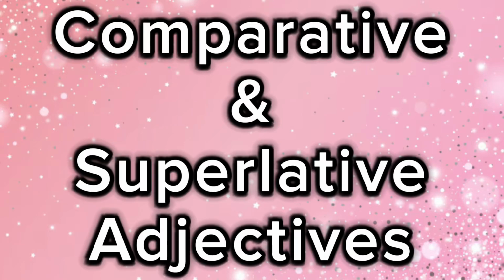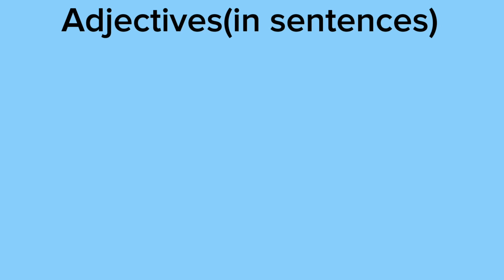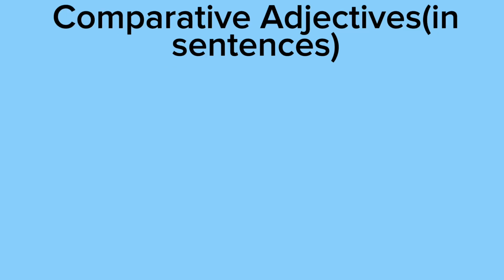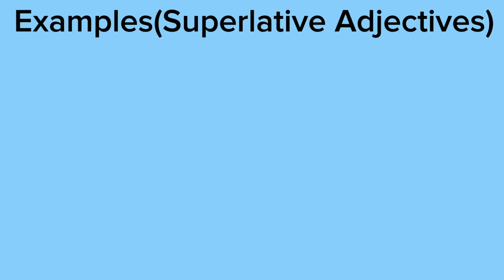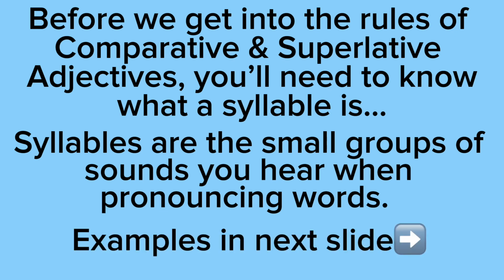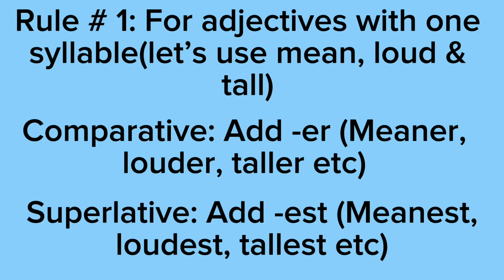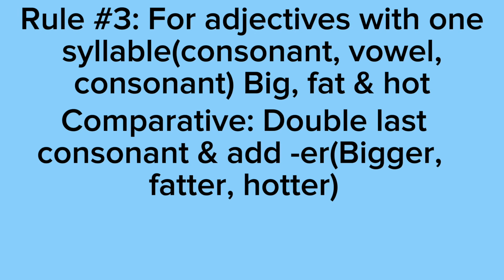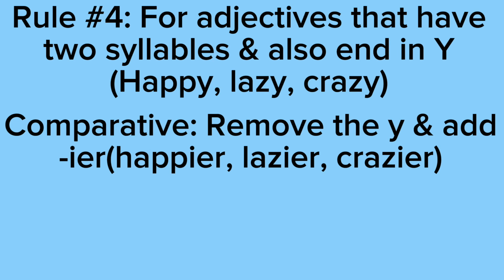What Are Comparative & Superlative Adjectives?